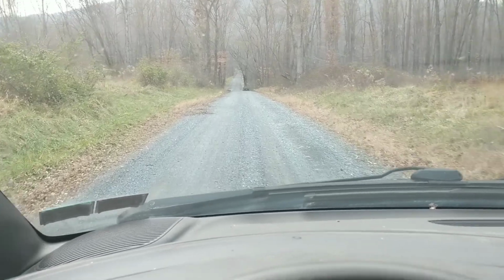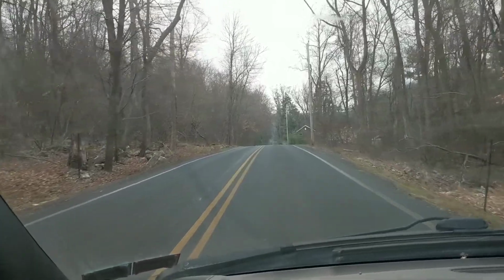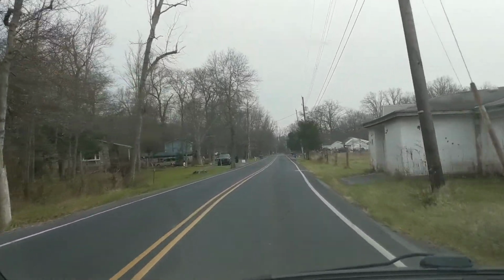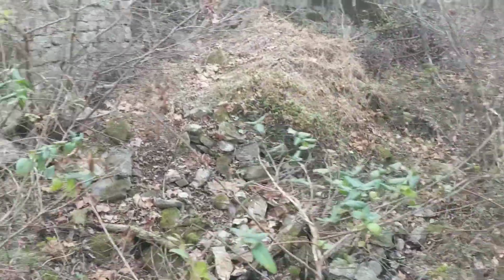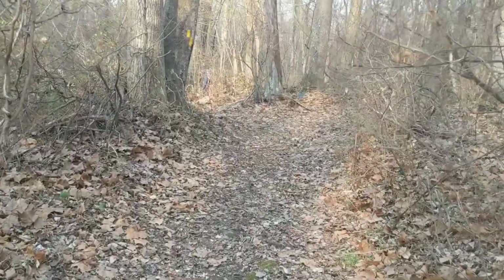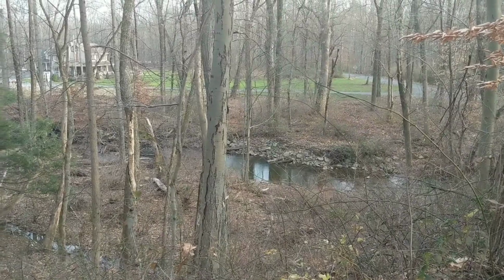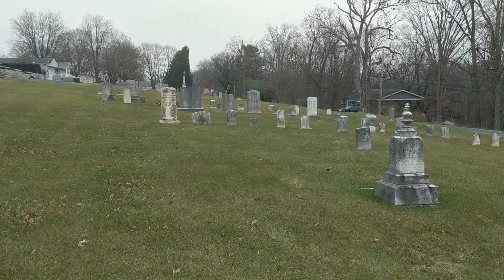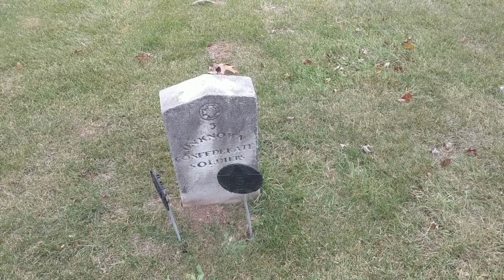Manada Iron Furnace 1836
We also visit a cemetery that 3 prisoners of war are buried after being killed by an explosion on site. Come along as we search for more Hometown History!